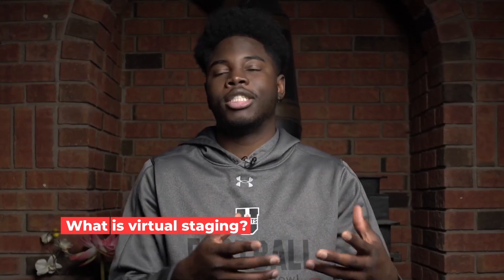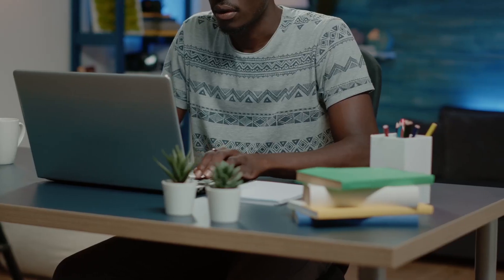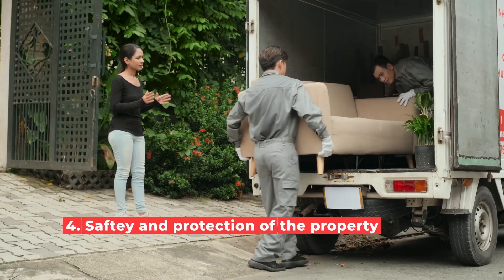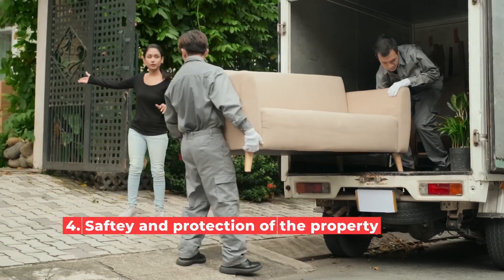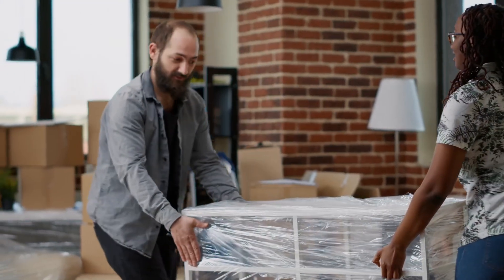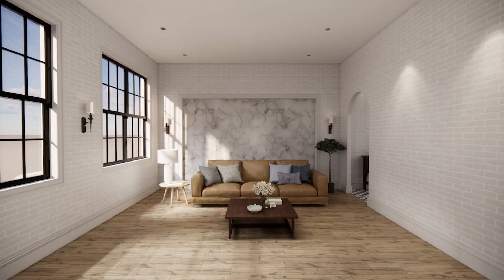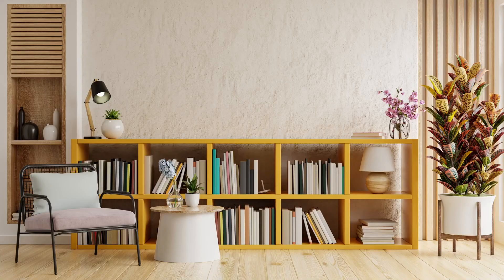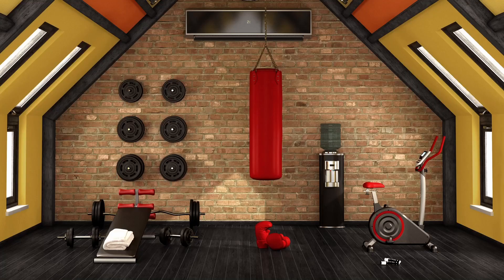5 Reasons You Need Virtual Staging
In this video, we explore the top 5 reasons why virtual staging is a valuable tool for real estate agents and home sellers. Virtual staging is an effective and cost-efficient way to showcase the potential of a home without the need for traditional staging methods. By using virtual staging, sellers can make their property more attractive to potential buyers, while buyers can better visualize themselves living in the space. We also discuss how virtual staging can save time and money, and how it can be used to highlight key features of a property.

0:00 - Intro
0:49 - #1 Cost Effective
1:22 - #2 Saves Time
2:04 - #3 It's Customizable
2:33 - #4 Protection of the property
3:07 - #5 Versatility
3:38 - Outro